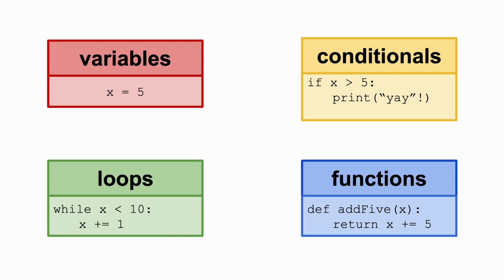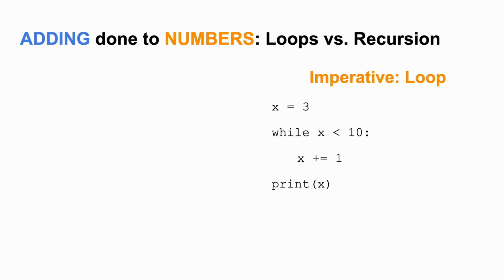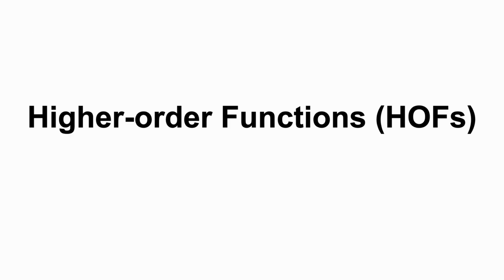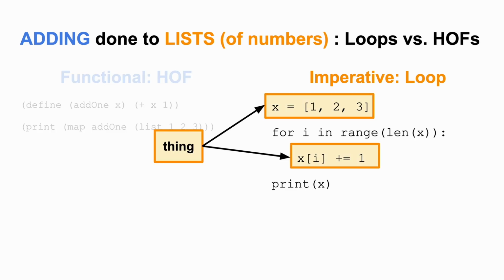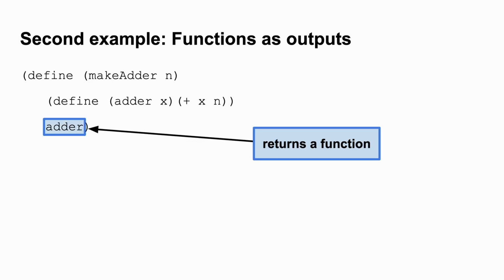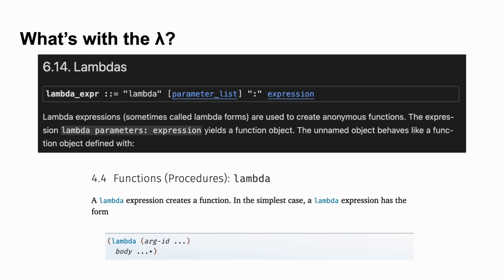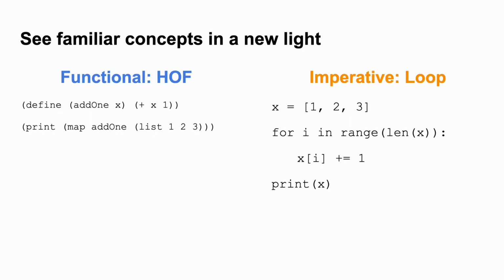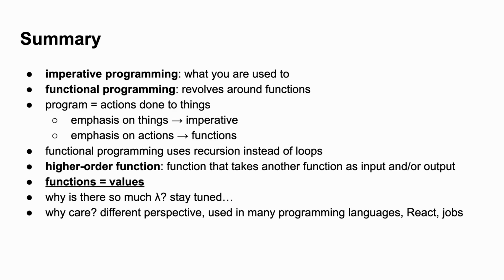Intro to Programming Languages 1.3: Why care about functional programming?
Hey class! In this video, we'll learn about functional programming and why YOU should care about it! We'll contrast functional programming with imperative programming, and go over concepts like recursion and higher order functions (HOFs).

TIMESTAMPS:
0:00 Intro
1:25 Recursion
2:45 Higher-order functions (HOFs)
5:11 Functions as values
5:41 What's with the λ?
6:33 Why care?
8:03 Summary & Outro